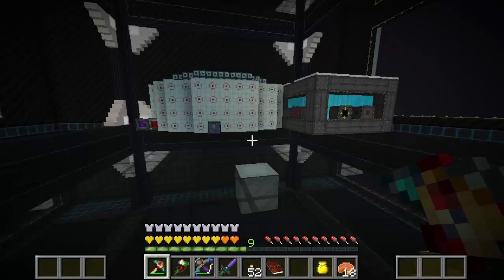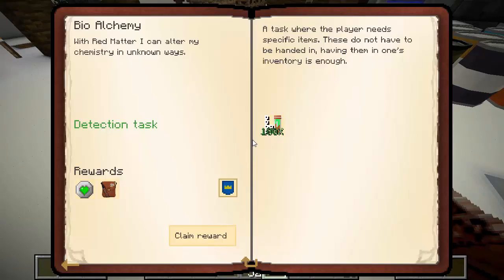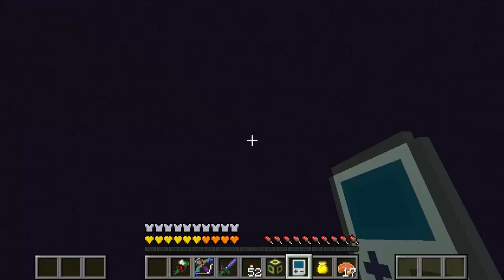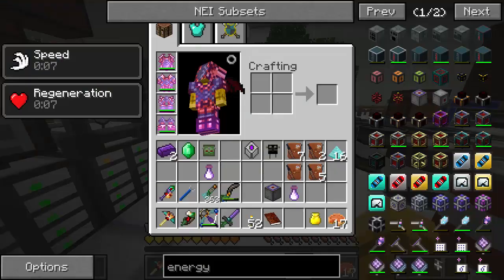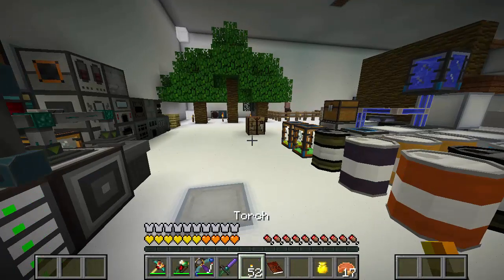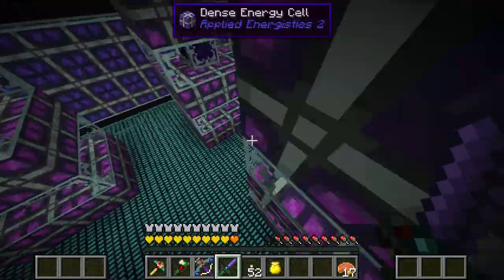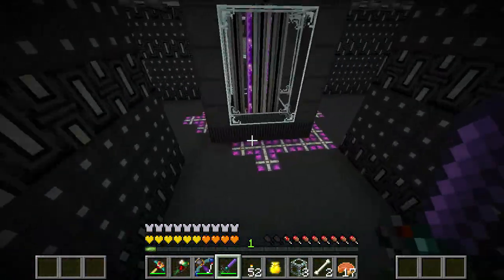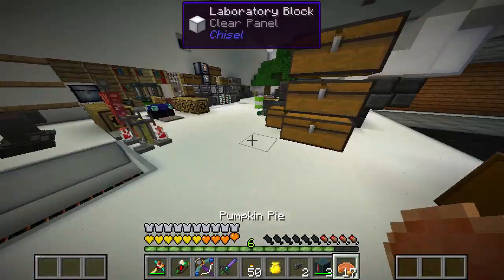Minecraft [HQM] Material Energy^4 E24 - More Quests and Keeby's Idea Machine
Version 1.0.4
Map created by parcel31u

The sequel to ME^3.  Now available on the FTB Launcher!